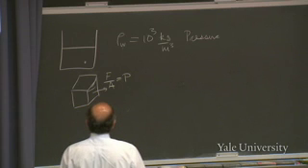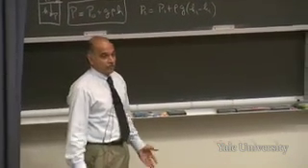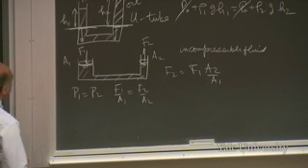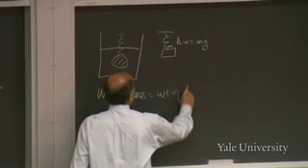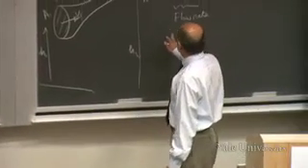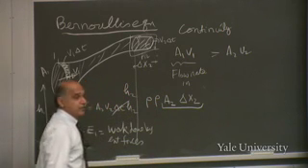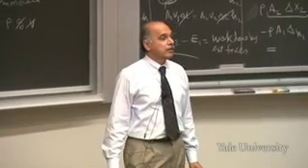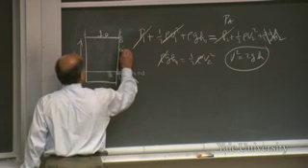20 FluidDynamicsAndStaticsAndBernoullisEquation RamamurtiShankar